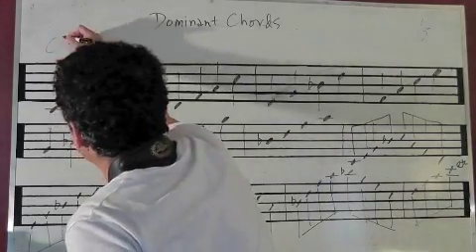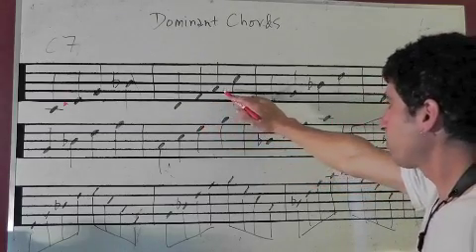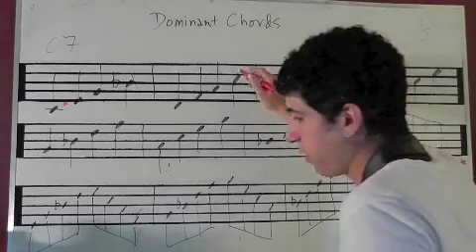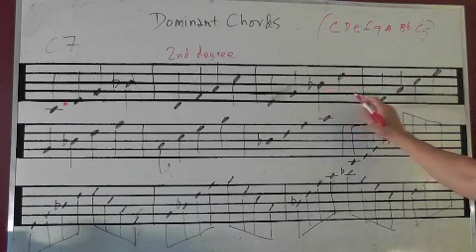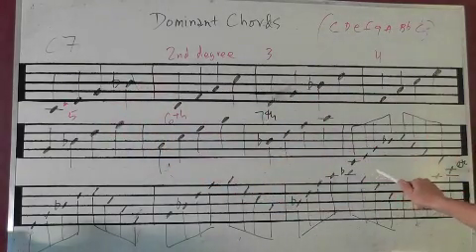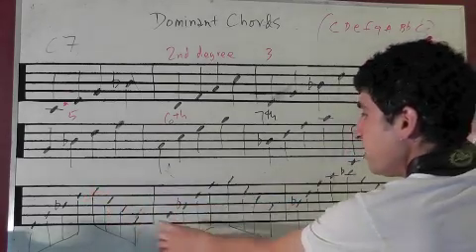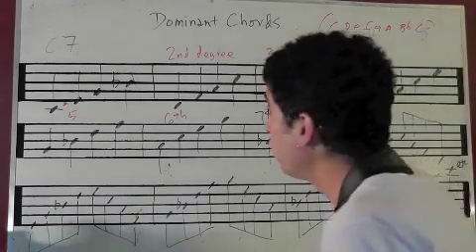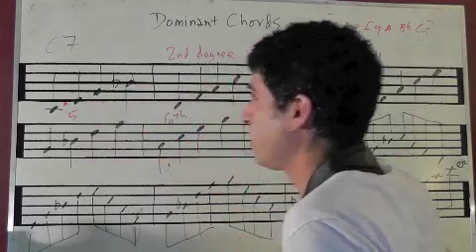How To Practice Dominant Chords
Here are a few ways to practice your dominant 7 chords. Check it! We are going to outline the chord by playing the 1,3,5,7 (9). It is important to practice this slowly and really get the chords under your fingers. Muscle memory. Have fun with it...